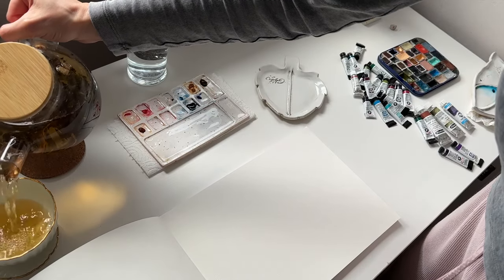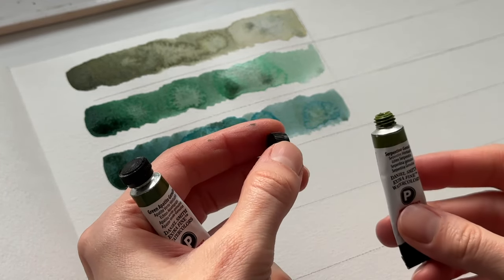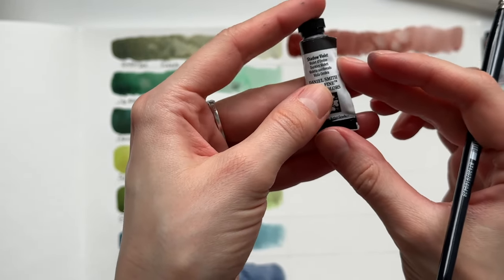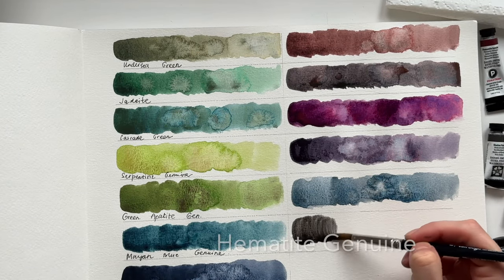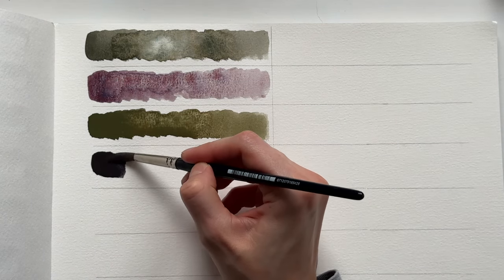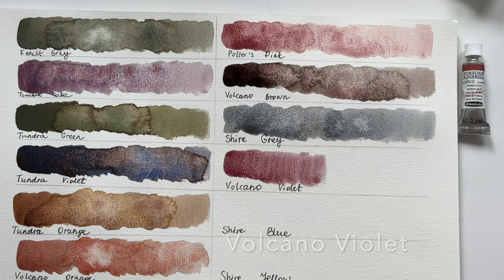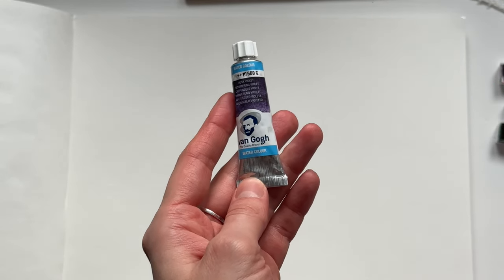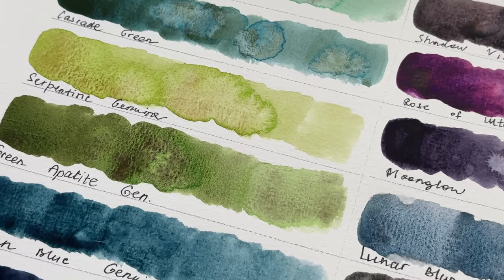32 Swatches of Granulating Watercolors (Daniel Smith, Schmincke, Van Gogh)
In this video, I share swatches of my granulating watercolors by Daniel Smith, Schmincke, and Van Gogh.
Based on my review, if you don't know how to choose granulating watercolors, this video might help you decide.
Share your thoughts on what would like to know about watercolor and I might add it in my future video.

0:00 Let's get started
01:45 Daniel Smith swatches
12:20 Schmincke swatches
17:35 Van Gogh swatches

Music credentials:

No Copyright Vlog Music for Videos